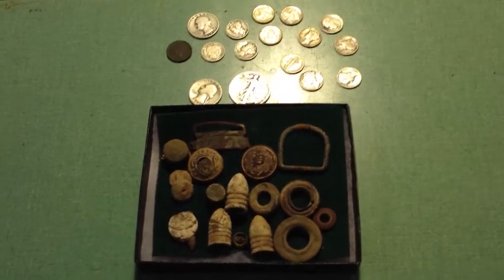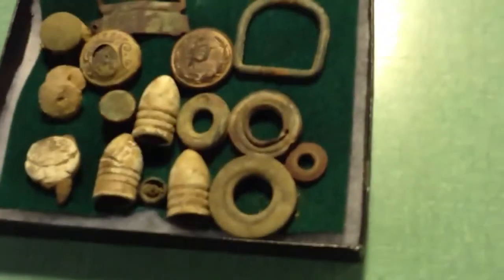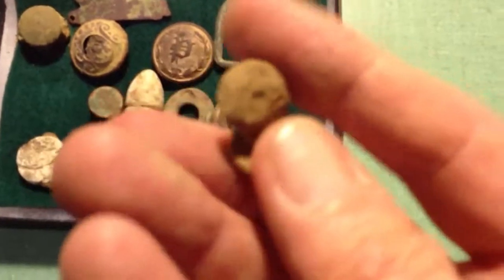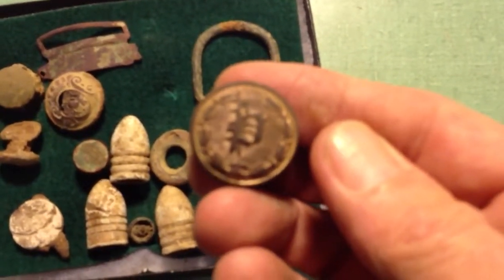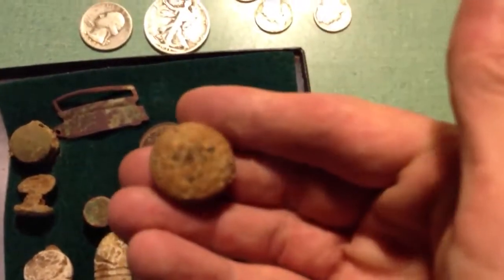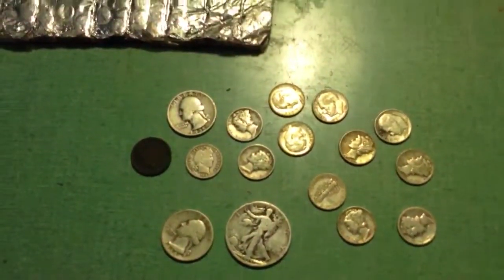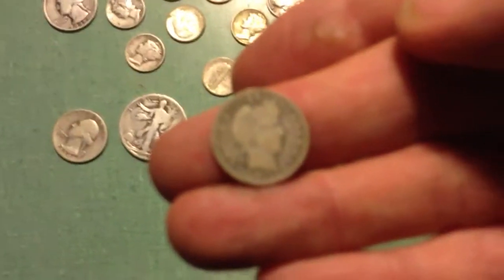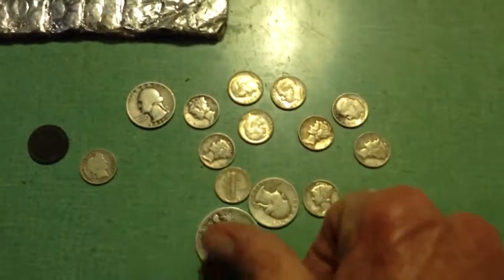Alexandria Virginia house site Minelab Explorer XS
Civil war relics and coins at a 1936 house with the Minelab Explorer XS